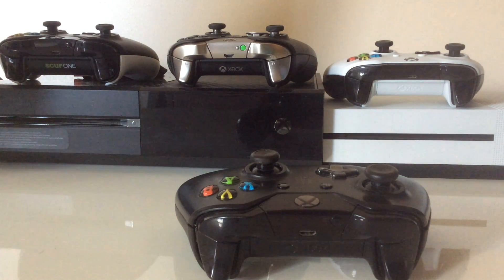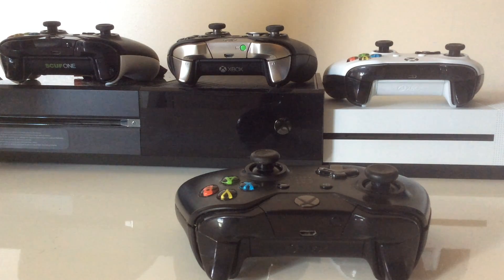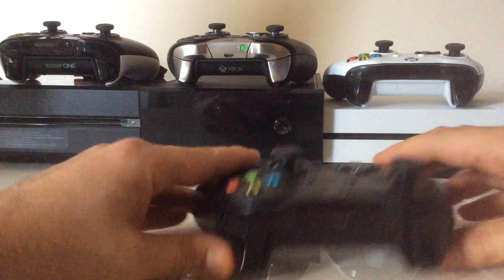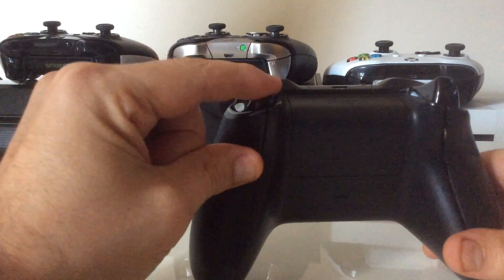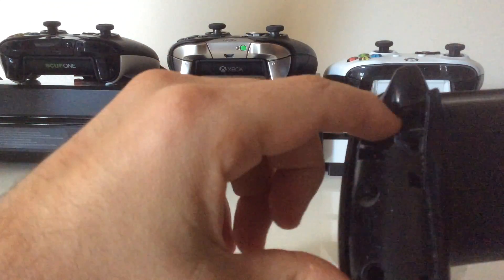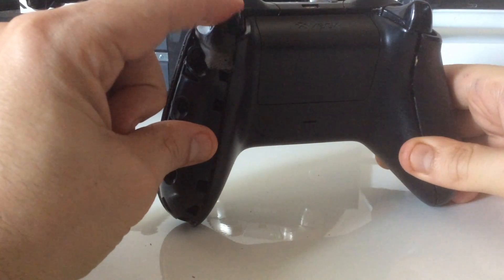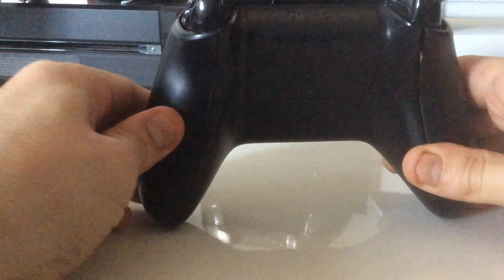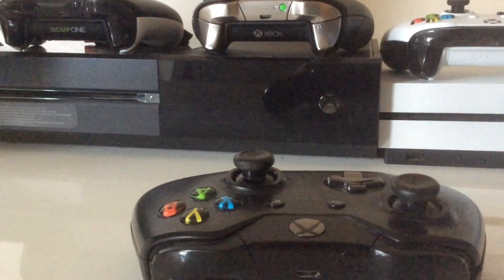Easy home made trigger stops for an xbox one controller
tutorial on how to make home made trigger stops on any xbox one controller.

This gives you more comfort, consistency, and improves accuracy.